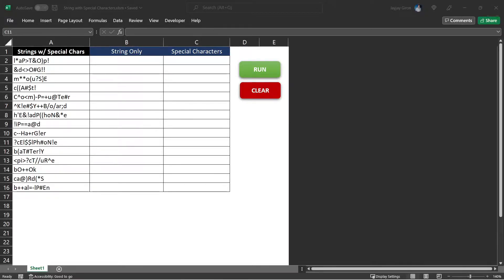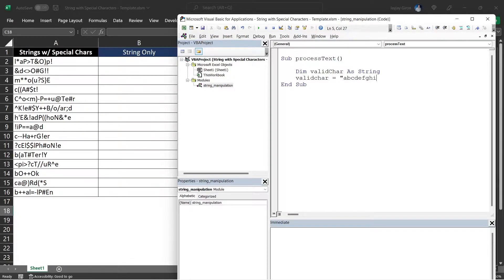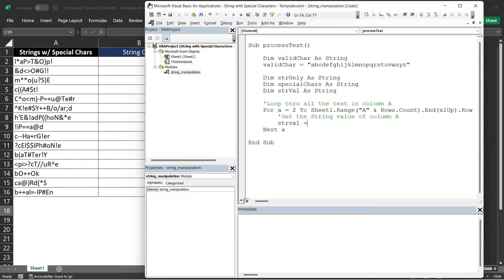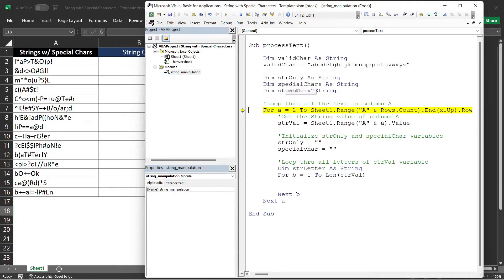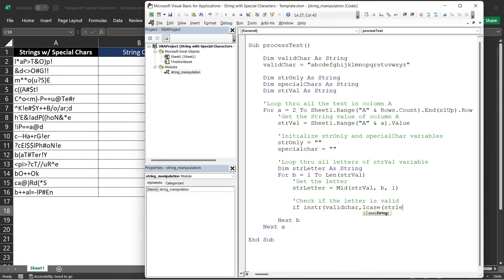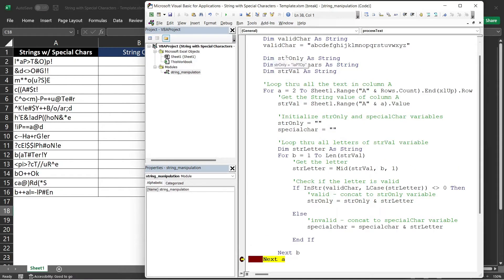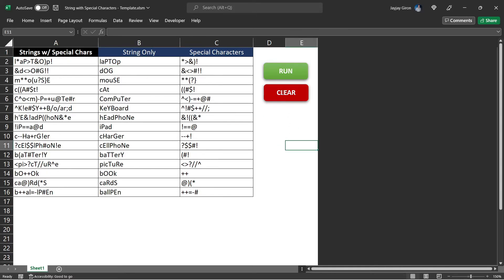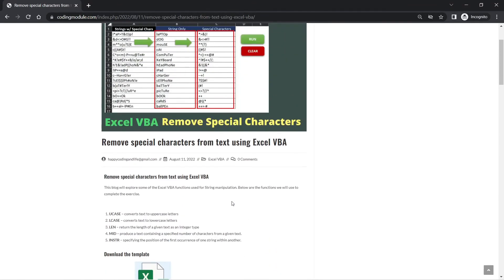Remove Special Characters from Text using Excel VBA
Today, we will create another VBA tool and explore some Excel VBA functions used for String manipulation.
It is helpful to learn things through the application, so in this exercise, we will create a code that can remove or separate the special characters from this text and place it in column c, and for the text that does not contain special characters, put it at column b.

Below are the functions we will use to complete the exercise.
UCASE - converts text to uppercase letters
LCASE - converts text to lowercase letters
LEN - return the length of a given text as an Integer type
MID - produce a text containing a specified number of characters from a given text.
INSTR - specifying the position of the first occurrence of one string within another.